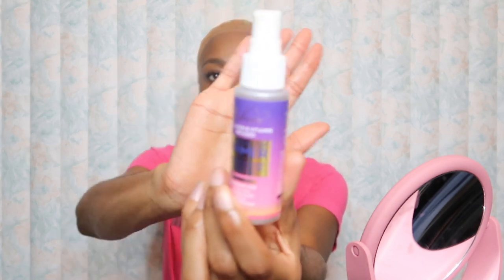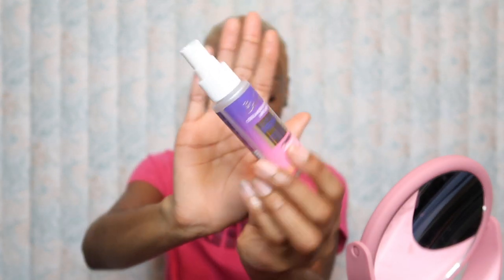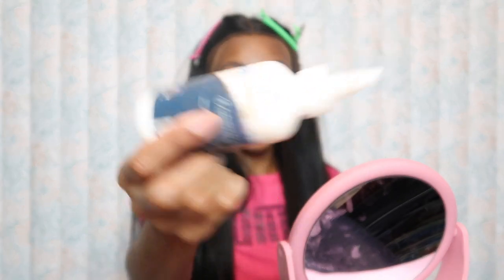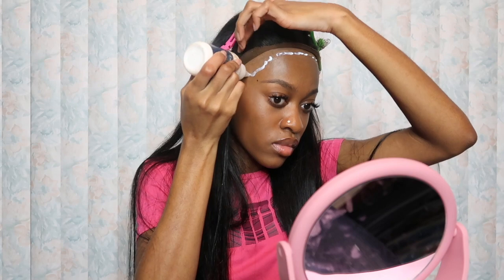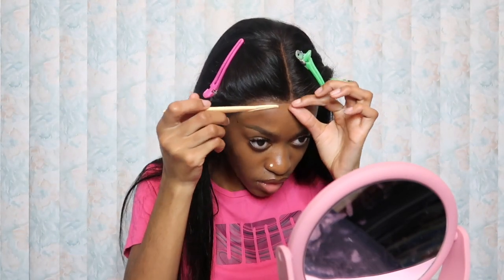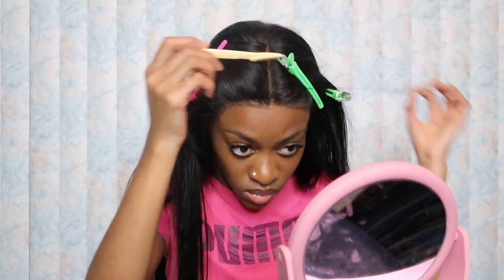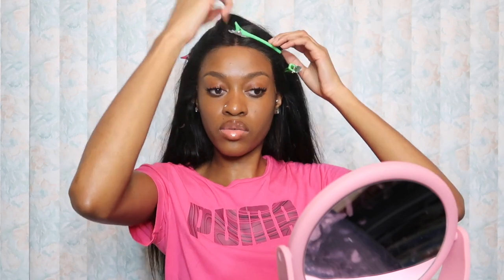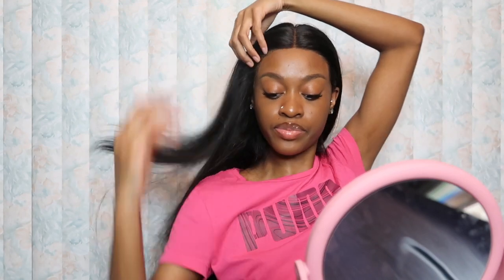Trying Out the NEW Elastic Band Method to Melt My Wig | NEW LACE TECHNIQUE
Hey Doll Baddies,

SC: ellaabaddie